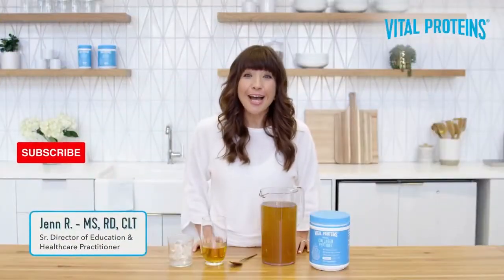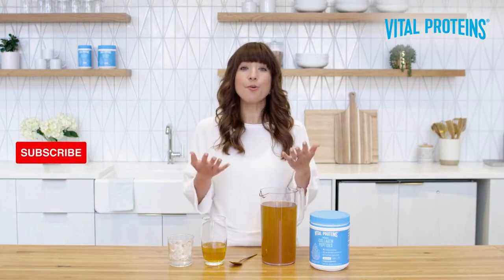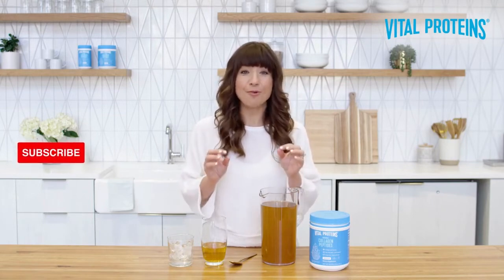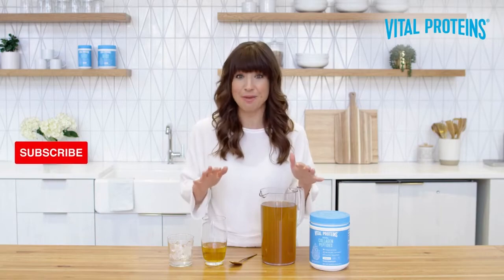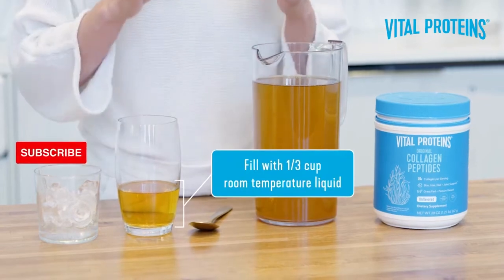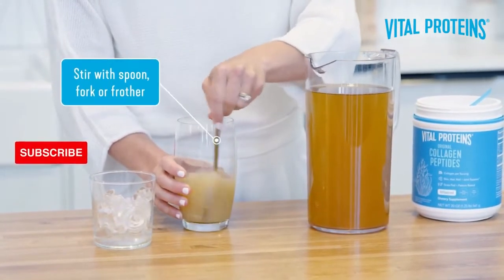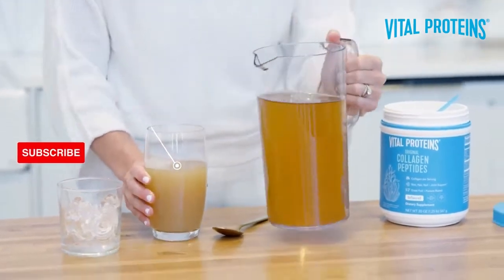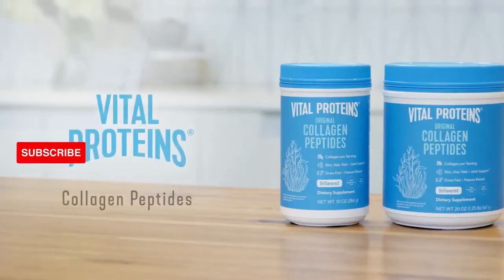Collagen Peptides Powder - 2022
Product details
Brand: Physician's CHOICE
Item Form: Powder
Flavor: Unflavored
Product Benefits: Help improve hair, skin, nails, and joints
Package Information: Canister
Unit Count: 8.67 Ounce
1. Collagen Powder for Enhanced Absorption: Our collagen peptides powder is hydrolyzed and contains digestive enzymes, which allows for enhanced absorption compared to other collagen supplements.
2. Clean & Pure Collagen Peptides: Our hydrolyzed collagen powder is hormone-free, grass-fed, and pasture-raised. It's also all-natural, non-GMO, and contains 19 amino acids to promote vitality and support hair, skin, nails, and joints.
3. Replenish, Repair & Recover - Unlike most other collagen powder for women and men, our collagen powder includes digestive enzymes and 19 amino acids to help repair and replenish hair, skin, and nails along with aiding in post-workout & recovery.
4. Non-GMO & Grass-fed Collagen Peptides Powder: We believe in sourcing the best collagen in the world. We source from premium non-GMO, grass-fed, and pasture-raised bovine, giving you the highest quality collagen powder supplement on the market.
5. All-Natural and Ethically made: Our Collagen Peptides Powder is 3rd-party tested for purity, without any harmful additives. Our collagen is manufactured in the USA using imported and domestic ingredients.

Collagen Peptides Powder
Collagen Peptides Powder Supports Hair Skins